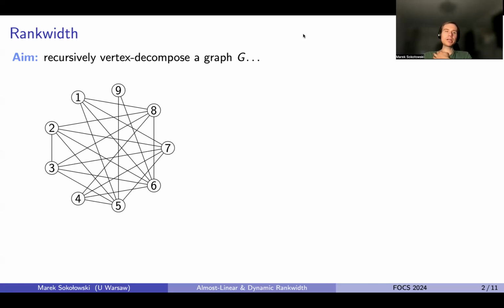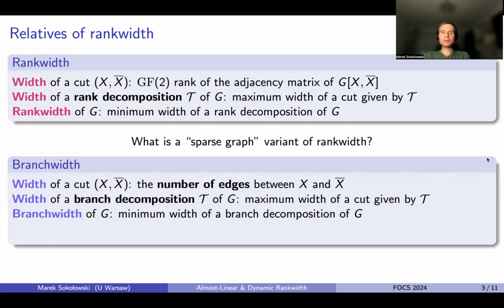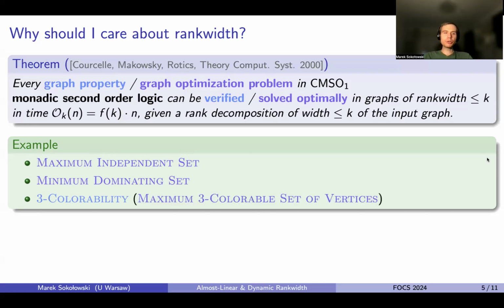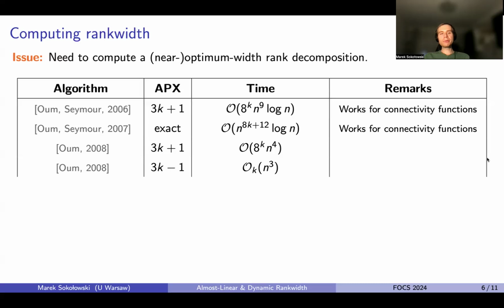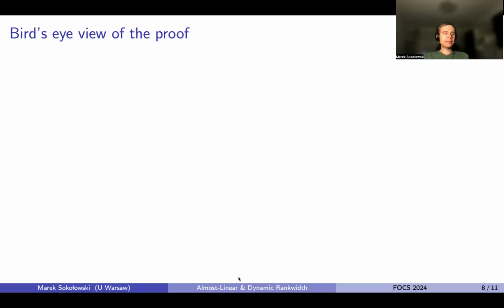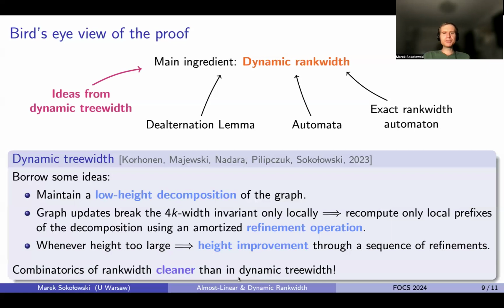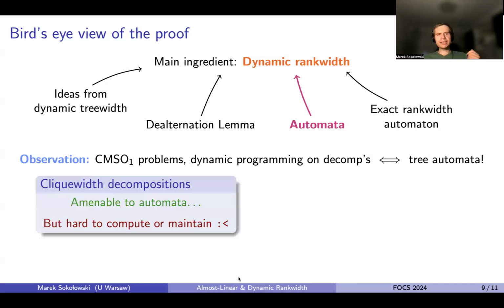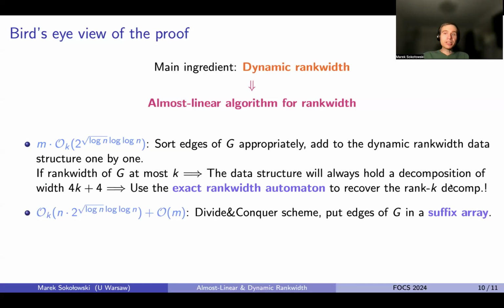STOC24 8 D 3 Almost linear time parameterized algorithm for rankwidth via dynamic rankwidth